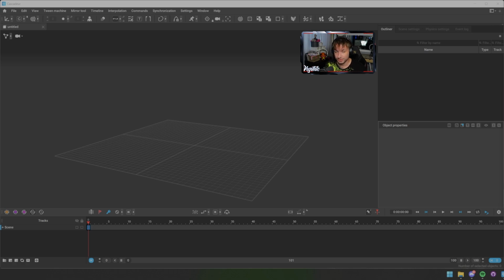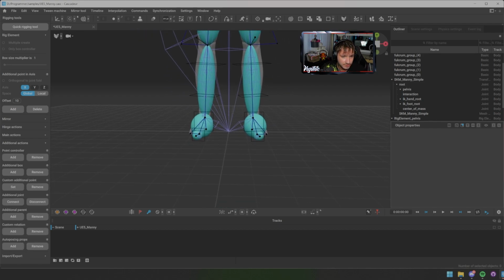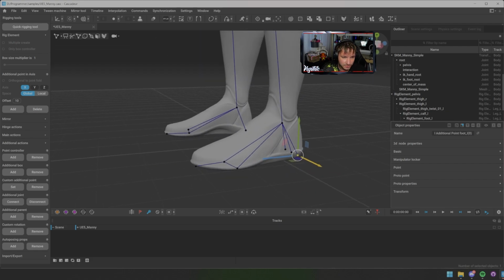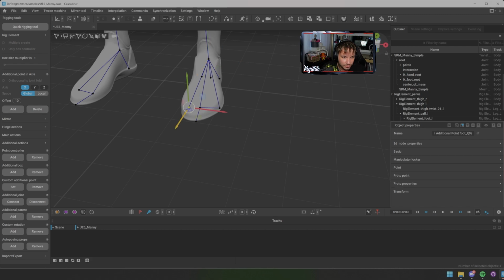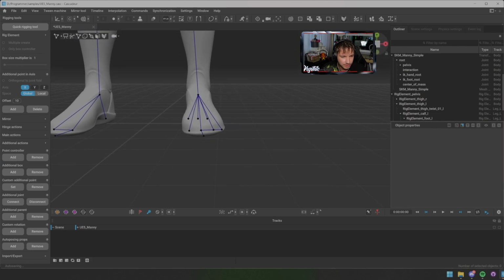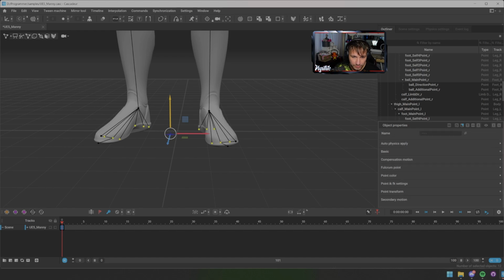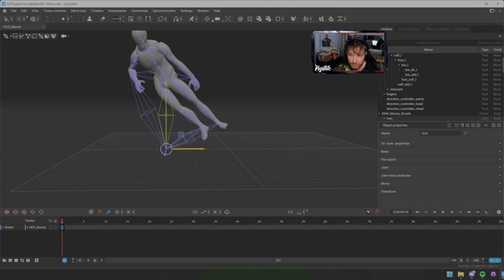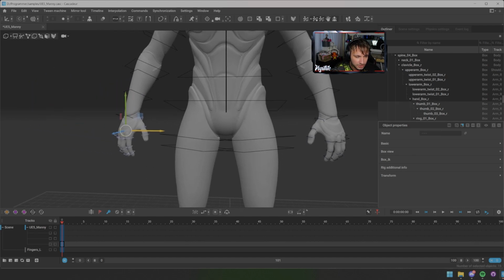Perfect Scene Setup - Beginner's Guide to Cascadeur EP 1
Hi, this is the first episode moving forward to create a beginner friendly tutorial series to show how to get into this awesome software.

We will go through how to do stuff and then move toward how to work it from Cascadeur to Blender and back, Unity, Unreal and what the community are asking for.

I'm Vegillito, the founder of VEGILLITO CAN STUDIO.
A proffessional game developer generalist with Animation and Technical Animator as my strongest strenghts.